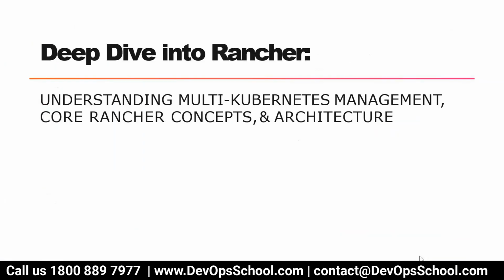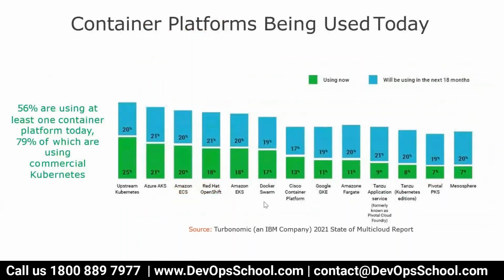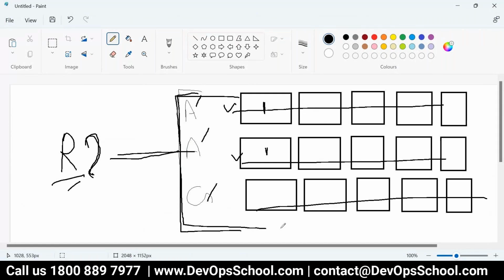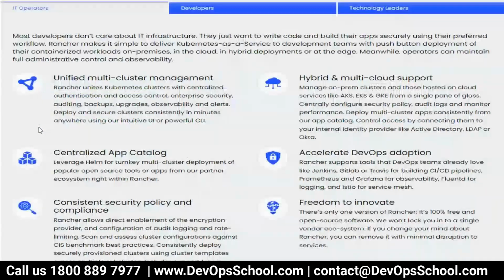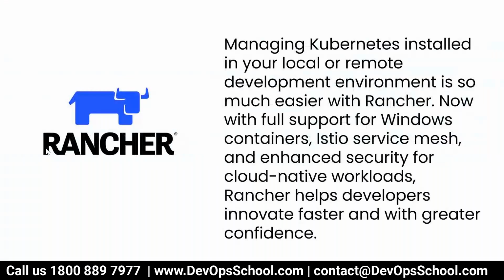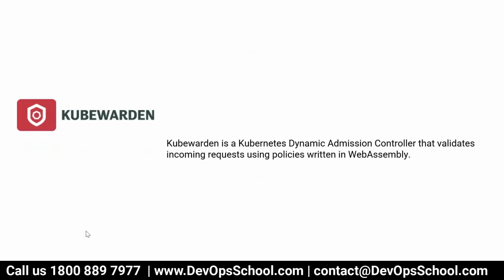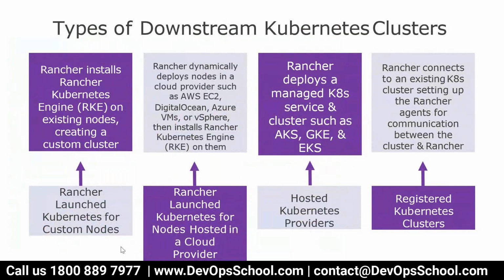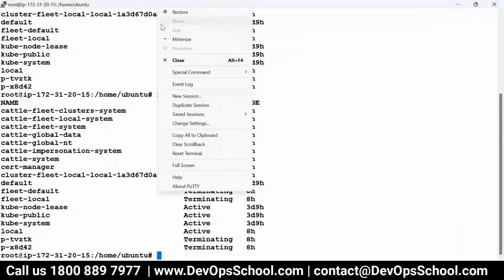Rancher Fundamental Tutorial in 60 minutes| Part 1 Out 2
👉 Welcome and introductions: Begin the meeting by welcoming all participants and allowing each person to introduce themselves, especially if there are new    members present.
👉 Overview of Rancher: Provide a brief overview of Rancher, its purpose as a container management platform, and its key features and benefits.
👉 Deployment updates: Share updates on recent Rancher deployments, discussing any challenges faced, lessons learned, and successes achieved.
👉 Cluster management: Discuss best practices for managing Kubernetes clusters with Rancher, including cluster creation, scaling, monitoring, and upgrades.
👉 Application deployment and lifecycle management: Explore the capabilities of Rancher for deploying and managing applications on Kubernetes clusters, 👉 including Helm charts, GitOps, and continuous integration/continuous deployment (CI/CD) integration.
👉 Multi-cluster management and federation: Discuss strategies for managing multiple Kubernetes clusters with Rancher, including federation, centralized     authentication, and role-based access control (RBAC).
👉 Security and compliance considerations: Address security and compliance aspects of Rancher deployments, such as network policies, pod security policies,    and vulnerability scanning.

- Private video is only available for 1199 Plan.

Top 10 Certifications in the world
1. DevOps Certified Professionals (DCP)

2. Site Reliability Engineering Certified Professionals (SRECP)

3. DevSecOps Certified Professionals (DSOCP)

4. Master in DevOps Engineering (MDE)

5. Kubernetes Certified Administrator & Developer (KCAD)

6. GitOps Certified Professional (GOCP)

7. Master in Observability Engineering (MOE)

8. MLOps Certified

9. DataOps Certified Professional (DOCP)

10. AiOps Certified Professional (AIOCP)